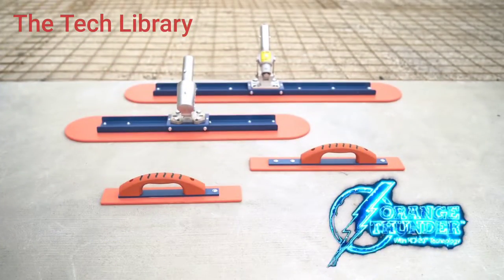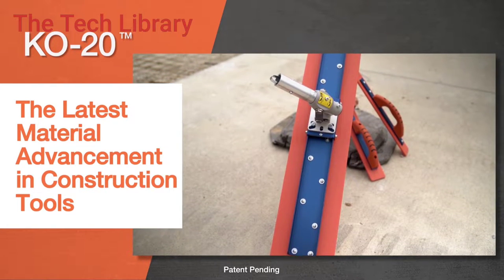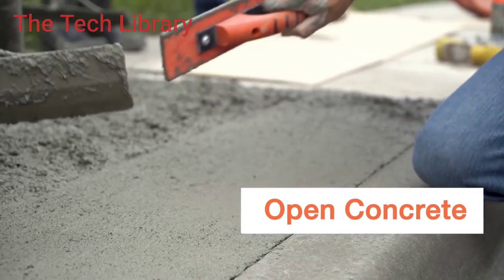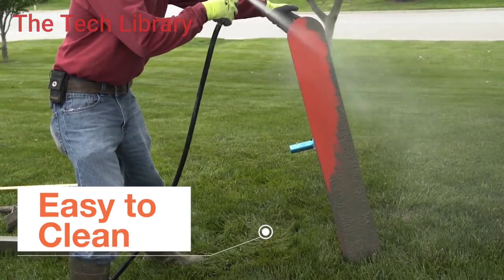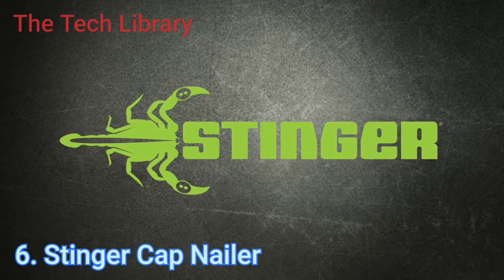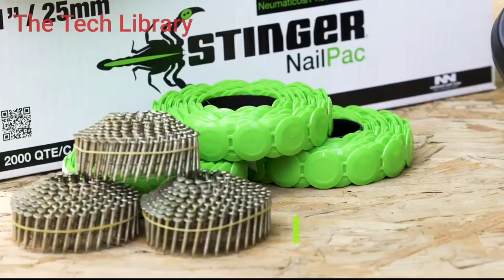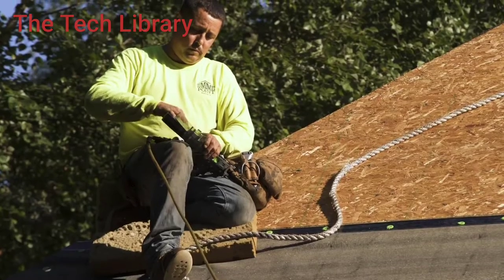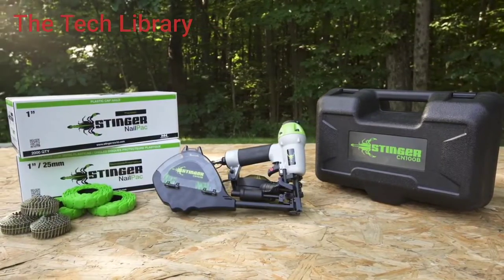TOP 7 INGENIOUS CONSTRUCTION TOOLS AND INVENTIONS THAT YOU SHOULD SEE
Welcome to (The Tech Library)